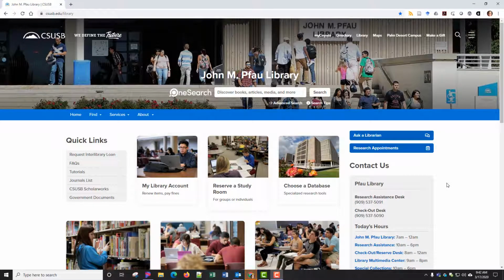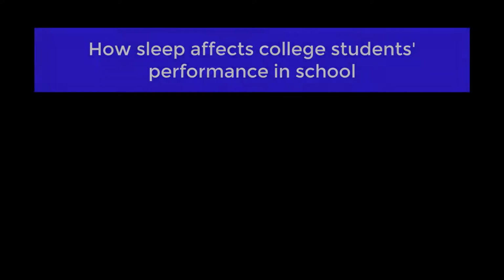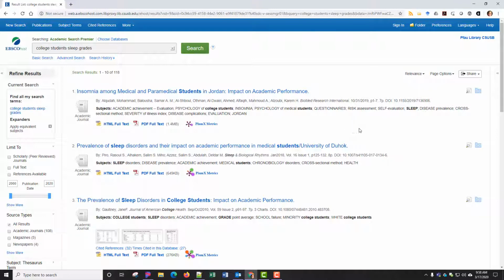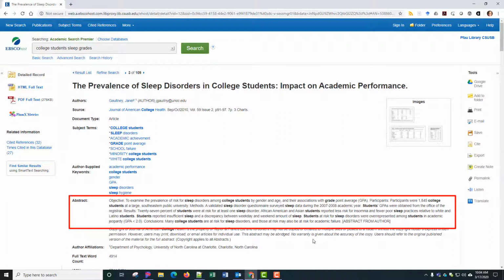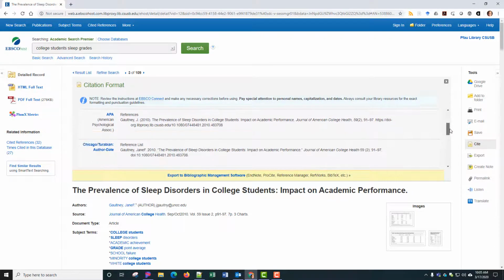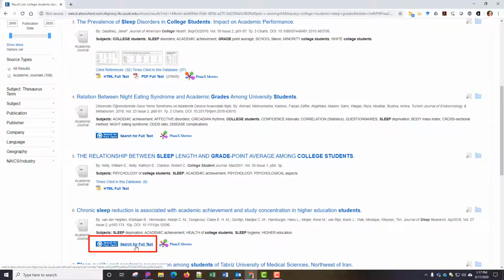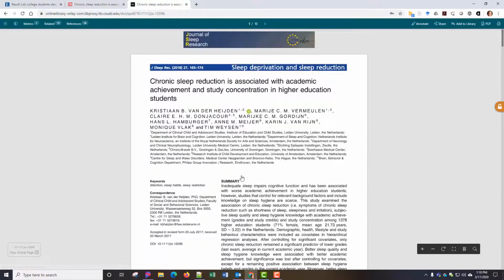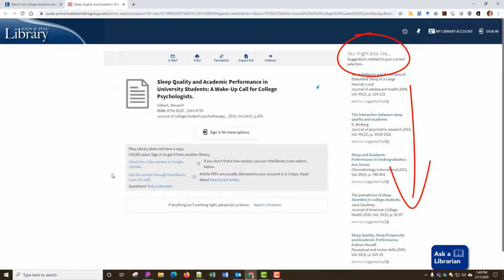Find Articles in a Database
This quick walk-through shows you how to use one of Pfau Library's article databases. Covers basic searching, viewing results, and getting a copy of the article.